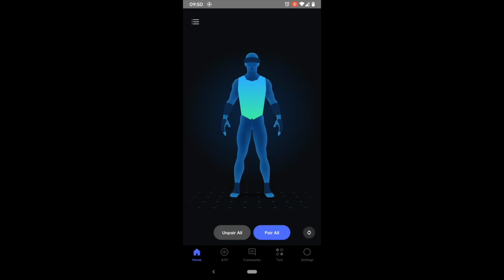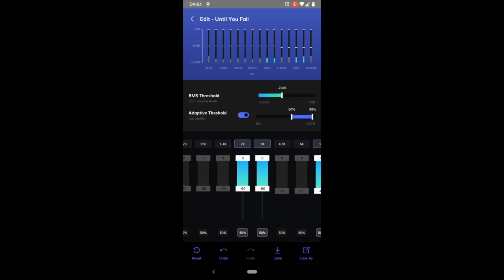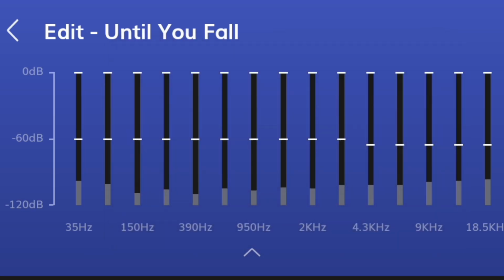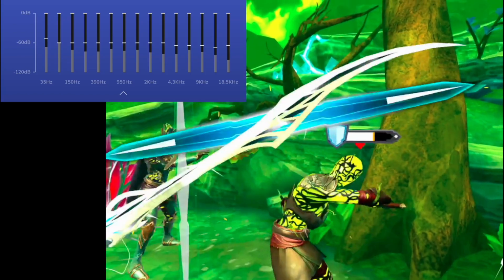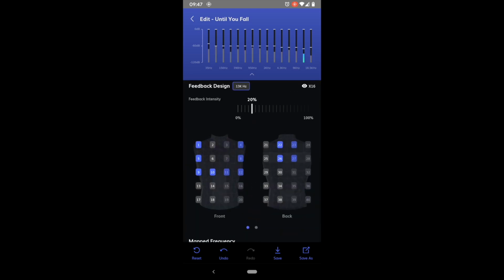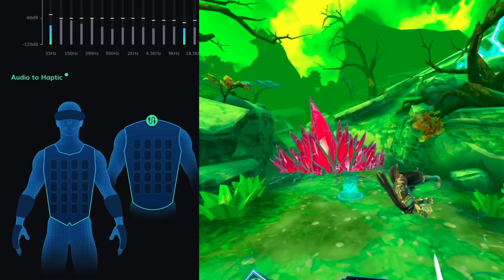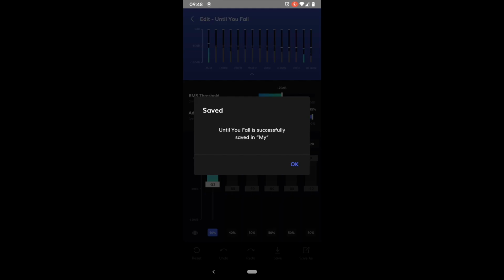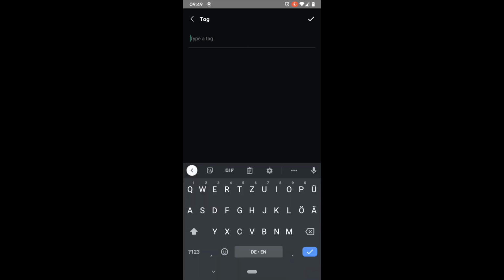Guide | How to customize your audio-to-haptics map using bHaptics Player Mobile App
The new bHaptics Player Mobile App is here and it allows creation, sharing and editing of custom haptic profiles for ANY game - including Oculus Quest, PC Playstation, Xbox, Nintendo Switch and PC games! This tutorial, created by bHaptics community member Florian Fahrenberger, shows you just how easy it is to create your very own haptics for any game you can imagine using the Audio-To-Haptic modes for the bHaptics TactSuit.
0:00 Introduction
0:19 Choosing A Game
1:03 Hardware Setup
1:36 Step 1: Record Gameplay
1:50 Sound Settings Tips
2:21 Getting Started in the App
2:45 Adjusting Frequency Thresholds
3:54 Mapping the Haptics
4:49 Saving and Sharing Profiles
5:05 Conclusion/Outakes